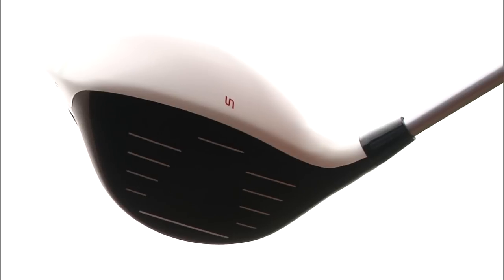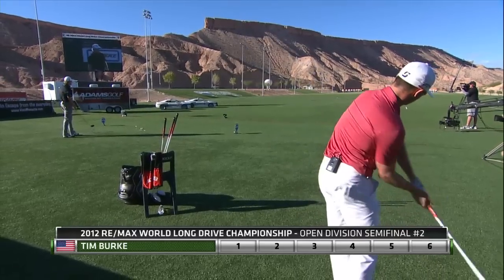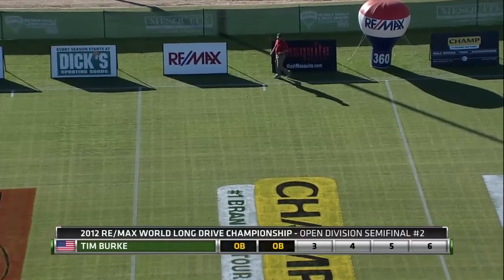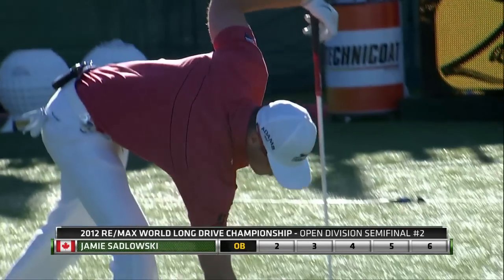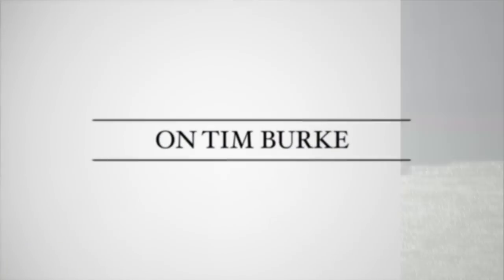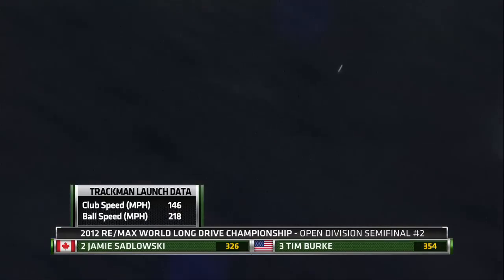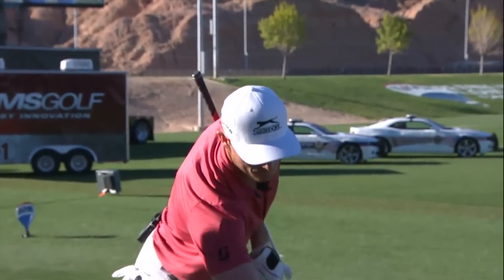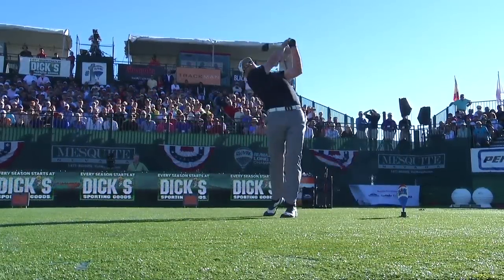2012 REMAX World Long Drive Championship Powered By Dick's Sporting Goods - Segment 8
Watch the 2012 RE/MAX World Long Drive Championship powered by Dicks Sporting Goods as seen on ESPN.  Considered the major championship in the sport of long drive, 400+ yard drives and blinding club head speed make this the most entertaining event in power golf!

Making it to scenic Mesquite, Nevada for the world championship finals each fall becomes an epic quest for every golfer who tees it up in the RE/MAX WLDC. International fields in seven divisions battle in Mesquite for more than $500,000 in prize money, not to mention bragging rights for being the longest of the long.